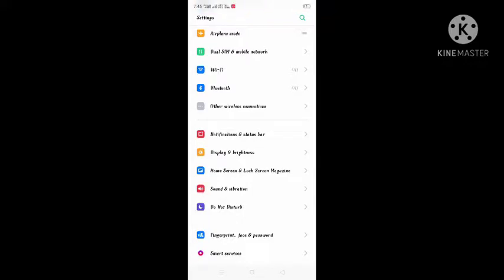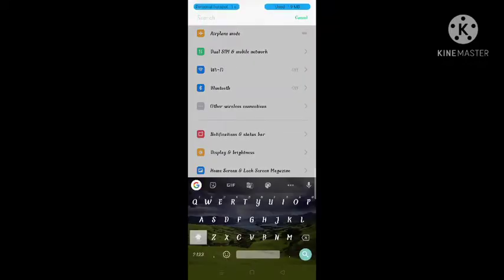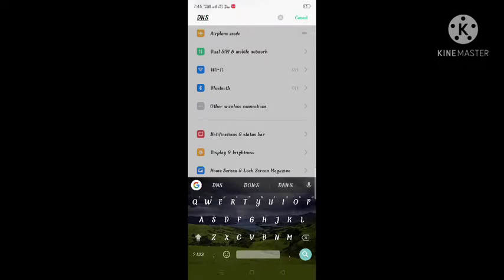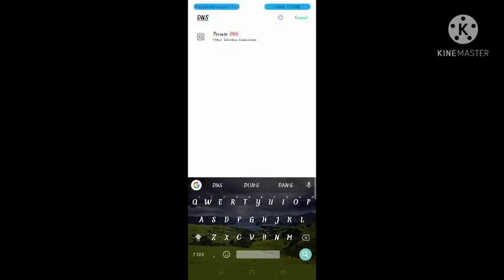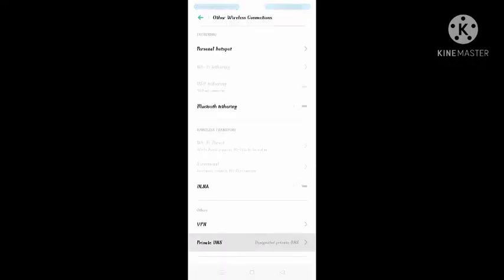How to Play Pubg Lite And Pubg Mobile Without VPN | Pubg Lite And Pubg Mobile Bina Vpn Ke Khele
hey guys Don't forget like and Subscrib

😀IGNORE TAGS😆